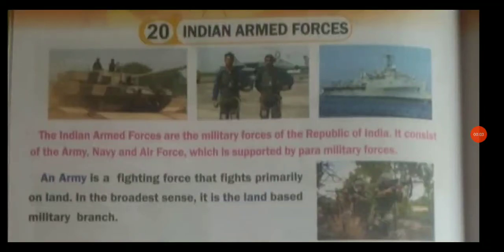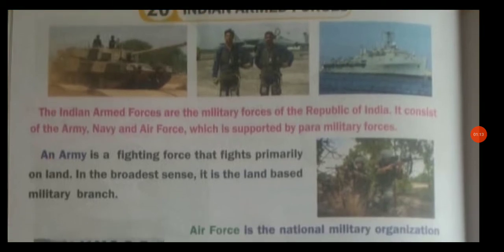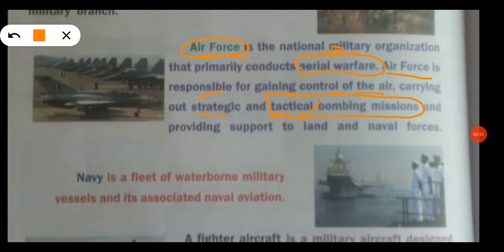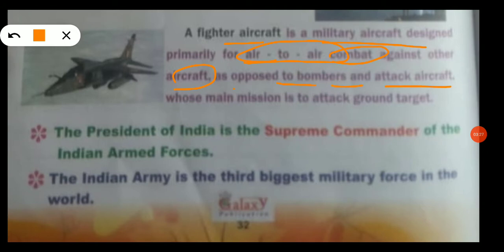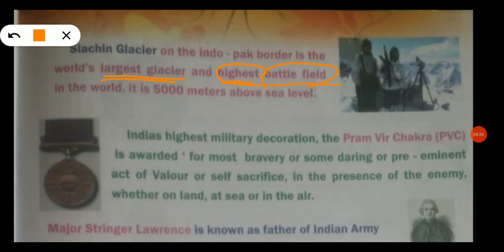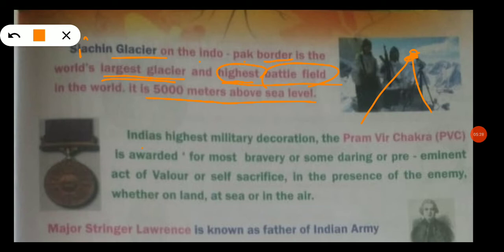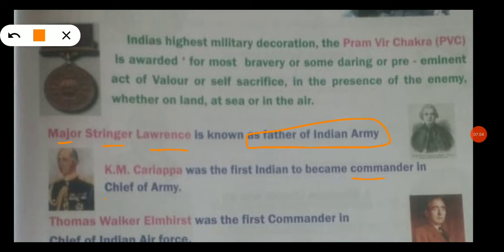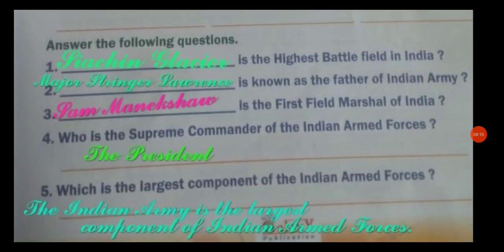4th General knowledge, Quiz 20- Indian Armed Forces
Explains about Indian Armed Forces - Quiz 20 from fourth grade General knowledge Private publications textbook.